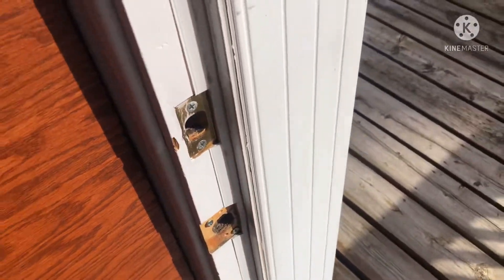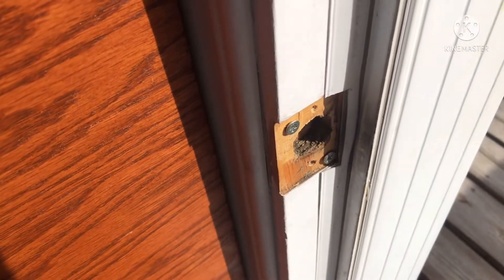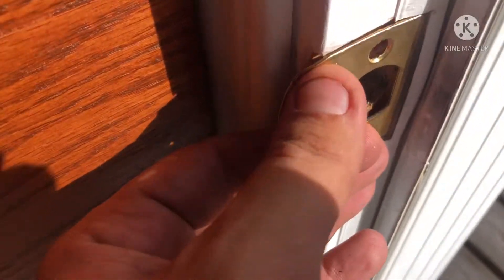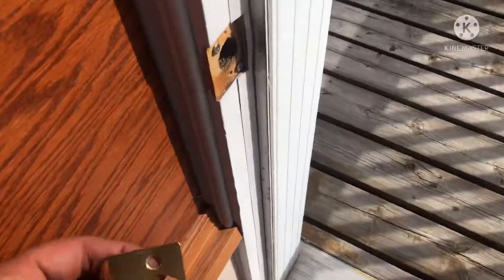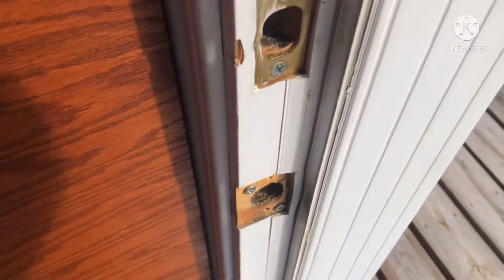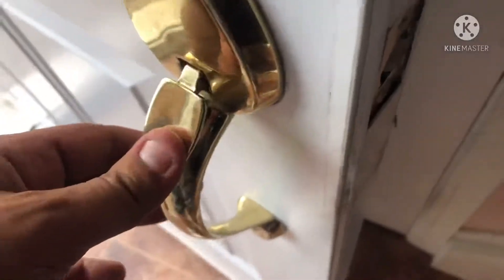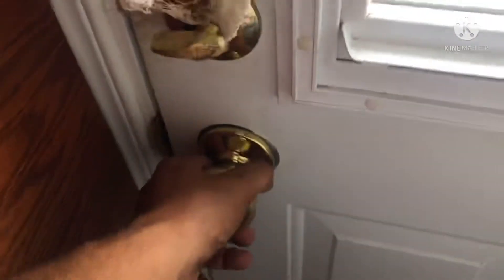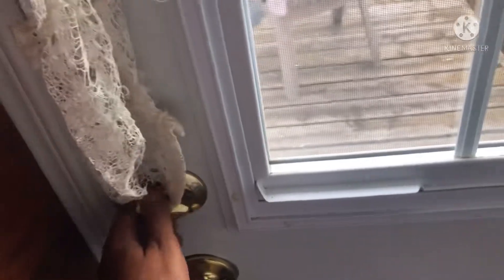Fixing A Door That Blows Open 🌬🚪